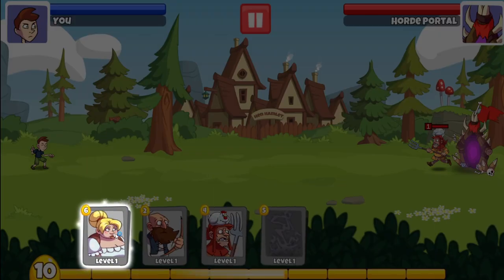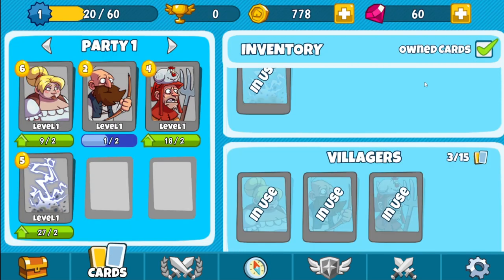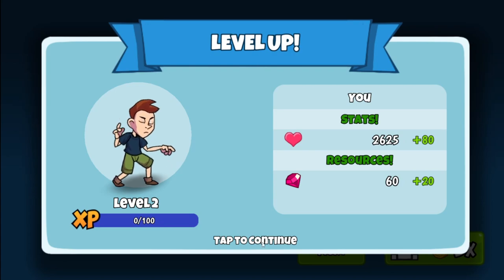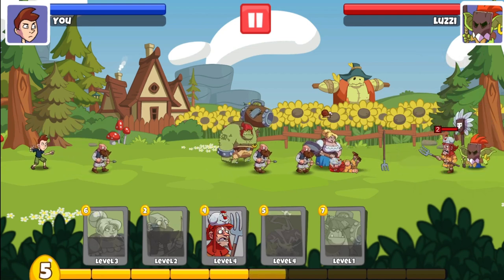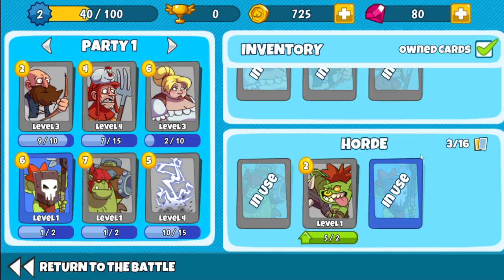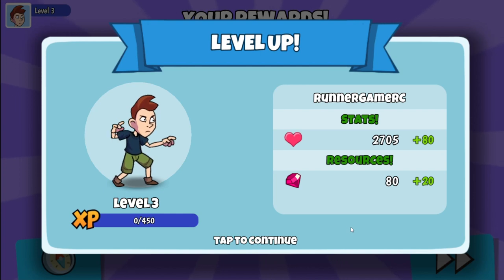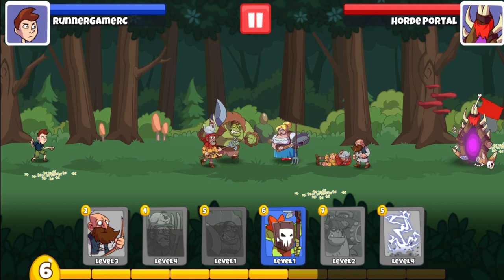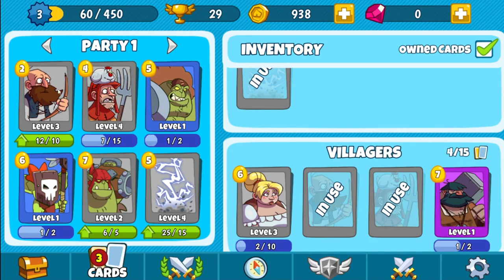What The Hen!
Game - What The Hen!